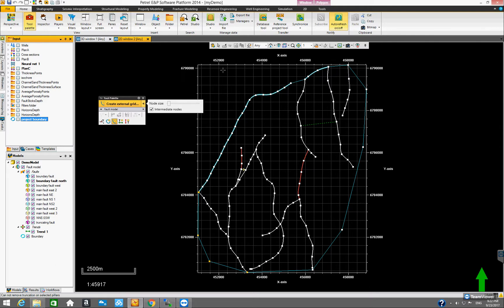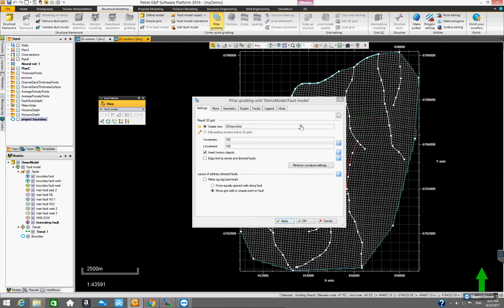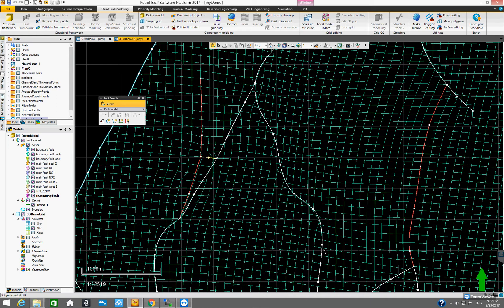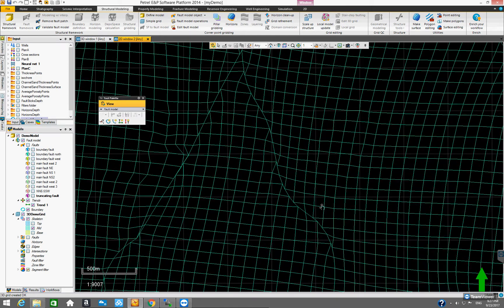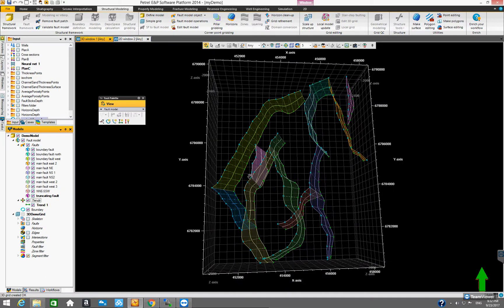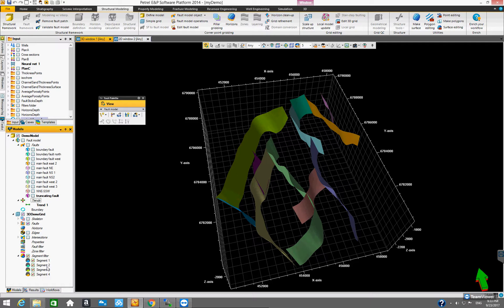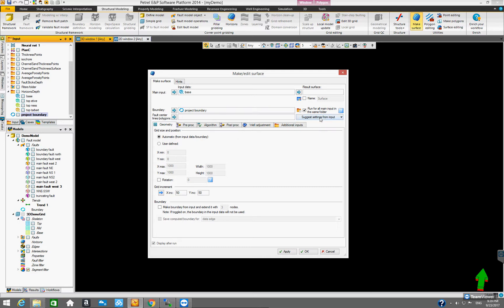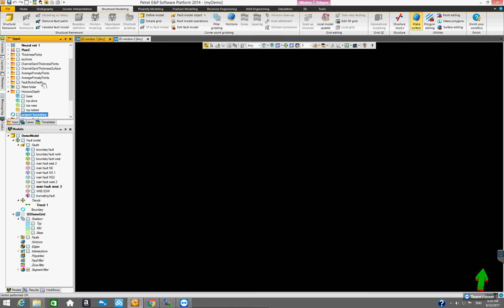Hands-on-Start to Petrel 11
Petrel pillar gridding